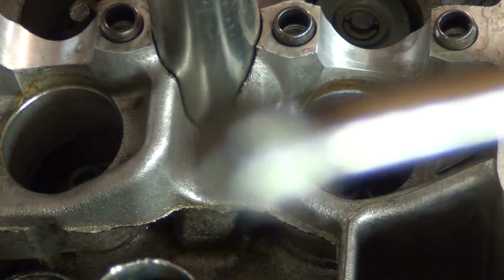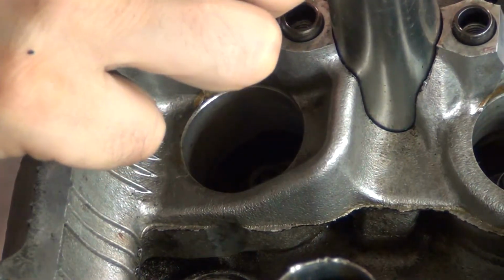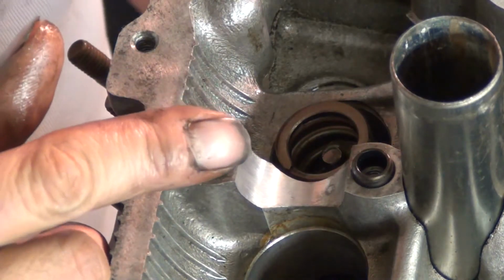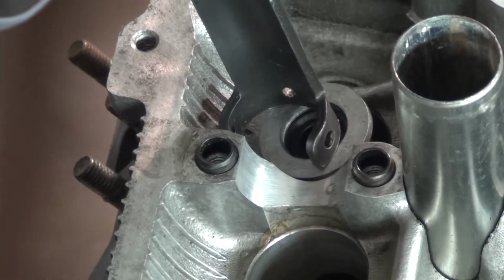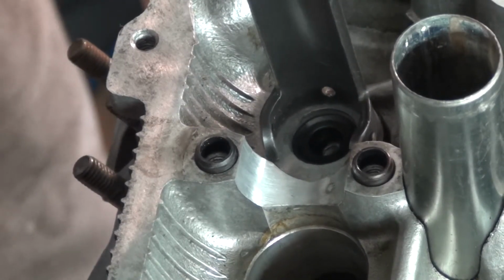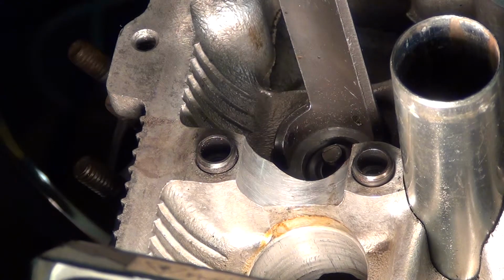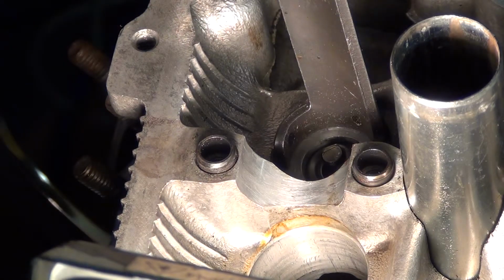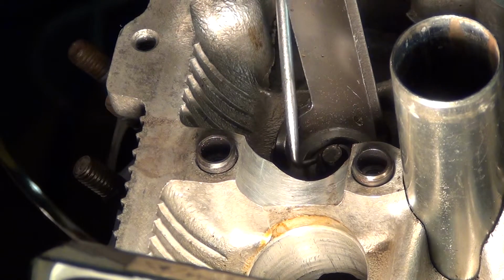fubar p 6